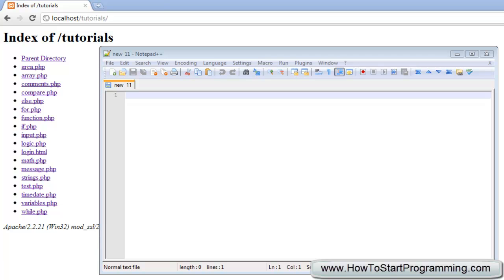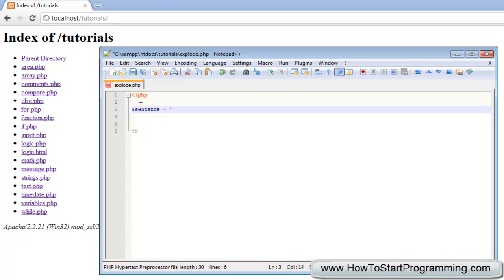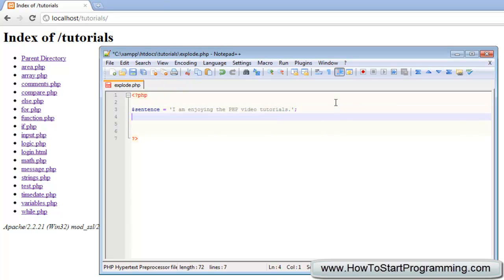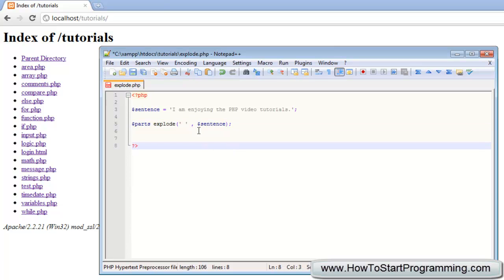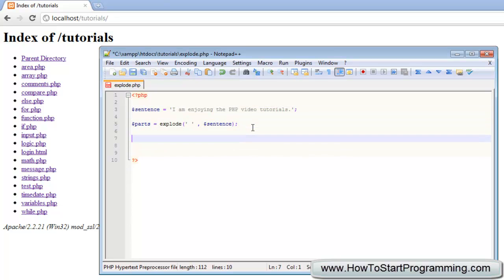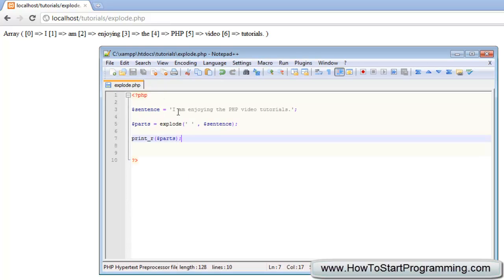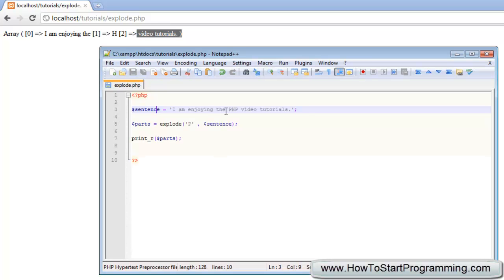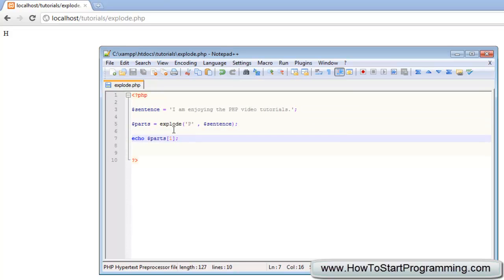PHP Tutorial 20 - Explode (PHP For Beginners)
The Explode function will allow you to split a string up by the string that you declare. So you could split a paragraph up into sentences by splitting it by a full stop or even split a sentence up into words by splitting it by a space. This video will show you how to explode a string and then access each string stored inside arrays.